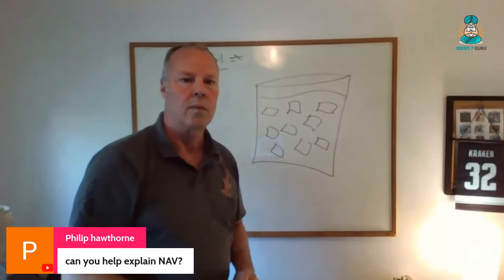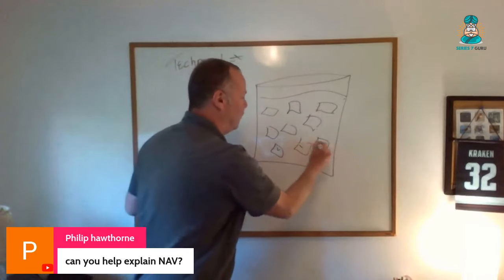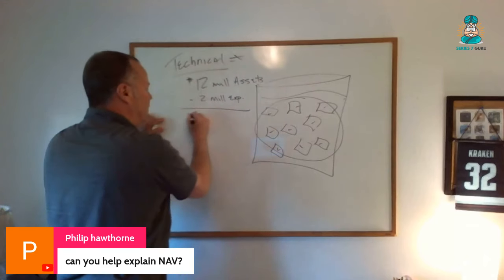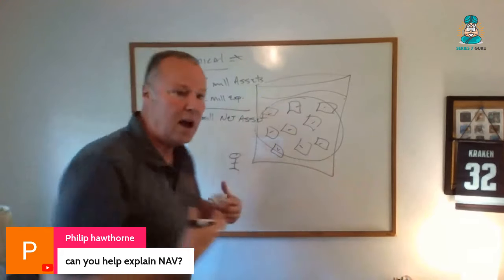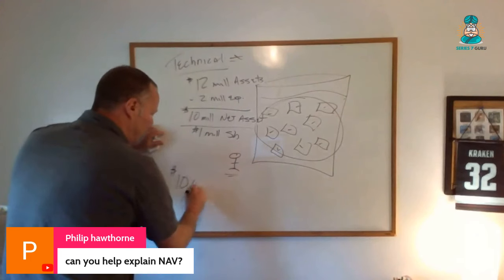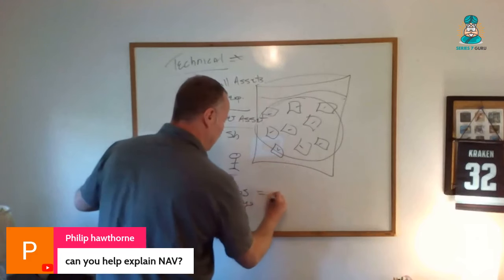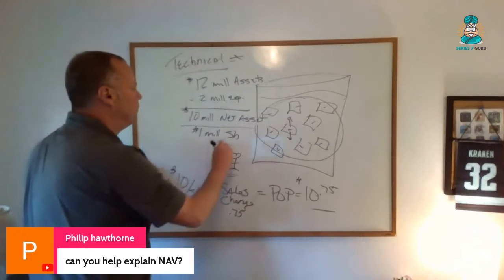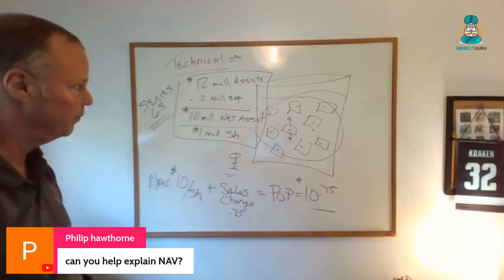Explanation of NAV for SIE Exam, Series 6 Exam, Series 7 Exam, Series 65 Exam and Series 66 Exam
Net asset value (NAV) is the total value of an investment fund's assets minus its liabilities, divided by the number of shares outstanding. NAV is calculated at the end of each trading day based on the closing market prices of the portfolio's securities.